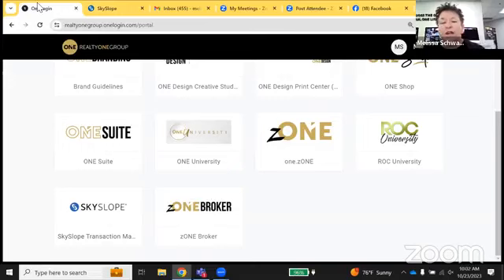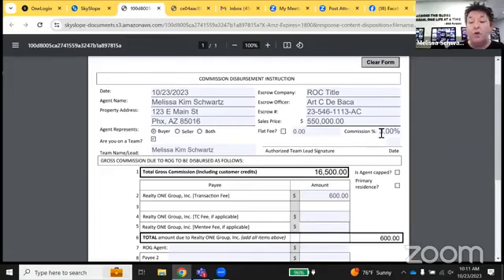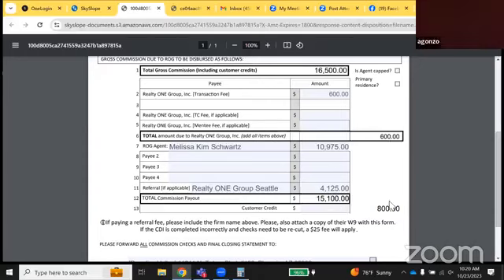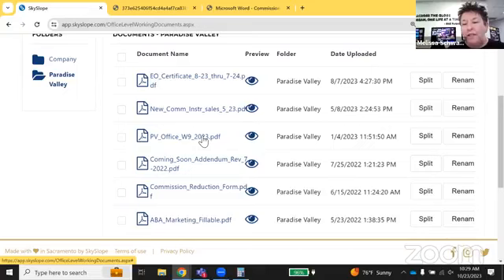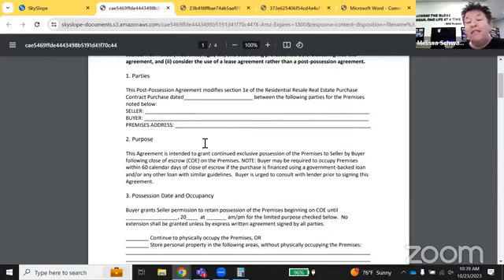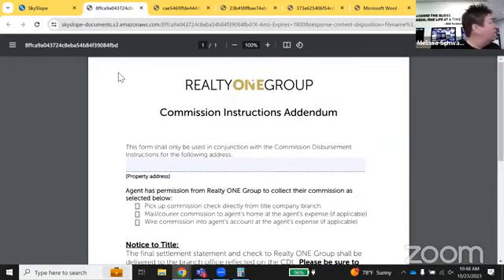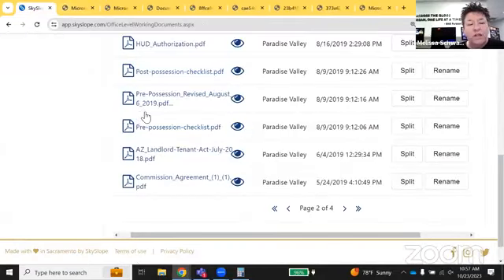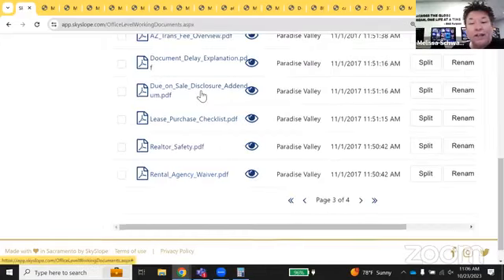Office Working Documents